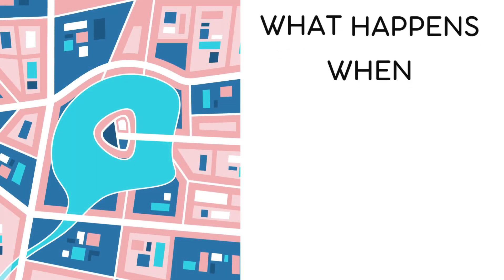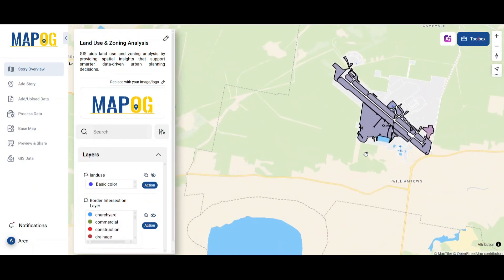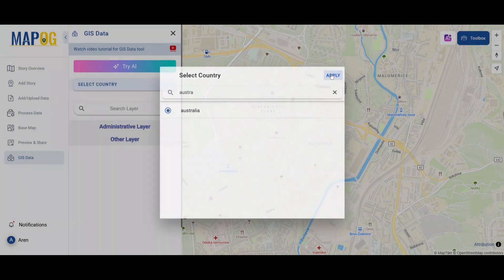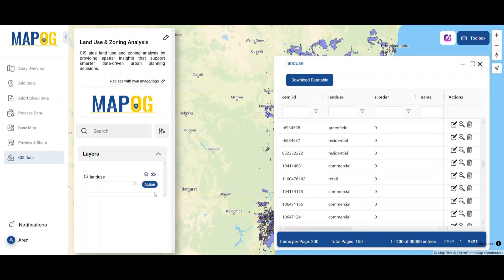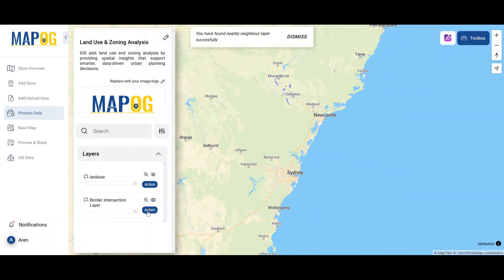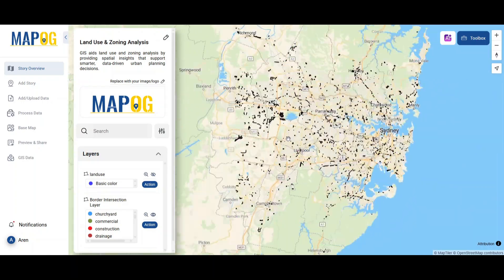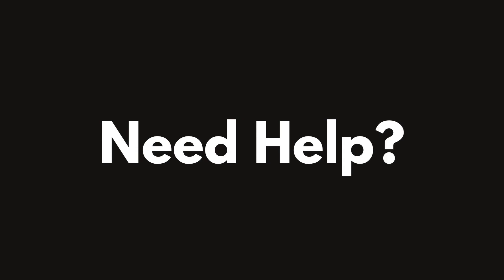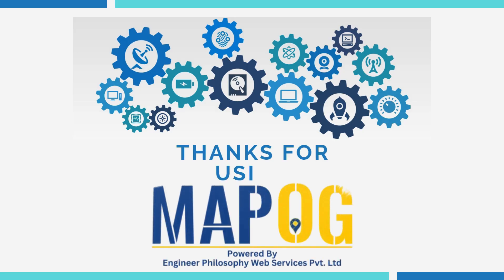How to Use GIS in Urban Planning and Zoning Decisions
🚧 Smarter City Planning Starts with GIS! 🏙️
In today’s fast-changing urban world, zoning conflicts and land misuse can make or break a city’s livability. This short video shows how GIS tools—like MAPOG’s intuitive platform—help city planners visualise land use, spot zoning overlaps, and make better planning decisions.

💡 Whether it’s mapping residential zones, detecting land-use conflicts, or expanding green spaces the smart way—GIS is the real MVP of modern city planning.

✨ Watch how interactive maps make zoning easier, faster, and conflict-free!

🔍 Featuring:
✔️ Land Use Visualisation
✔️ Border Intersection Tool
✔️ Real-World Zoning Examples
✔️ MAPOG GIS Interface

📍 Planning a better city? Start with the map.